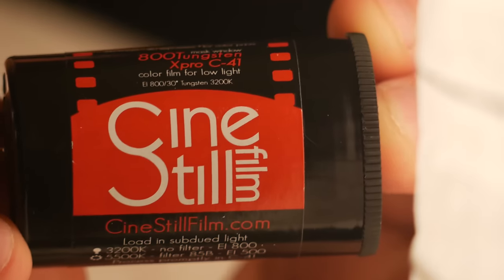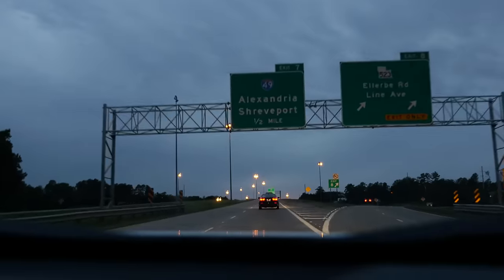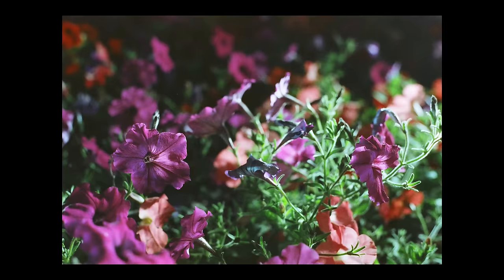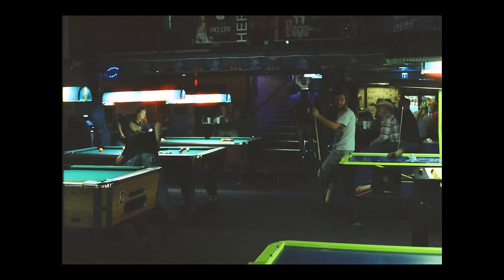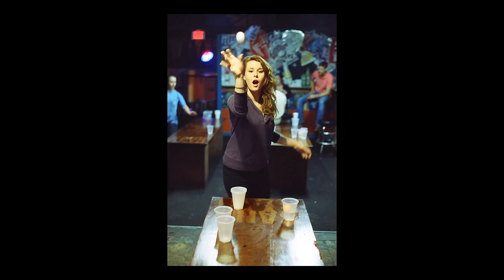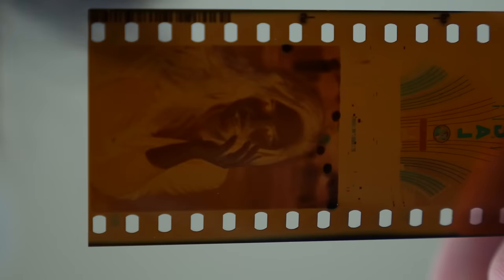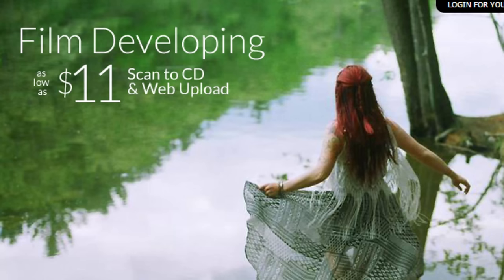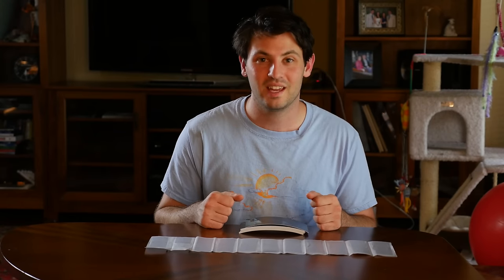CineStill Film 800 Tungsten - Retro Camera Review - Ep. 17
Movie Film in a STILL CAMERA!? Come along as I shoot one of the only tungsten balanced films for stills.

for Developing and Scans!

Special Thanks to SynthArtist69 for Music!

Thanks to Kelly P for Camera Op!